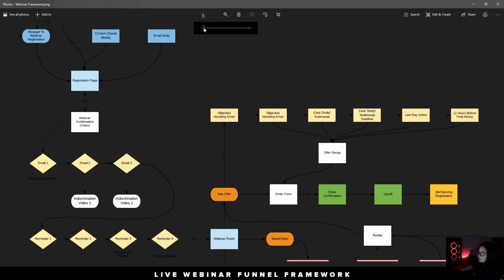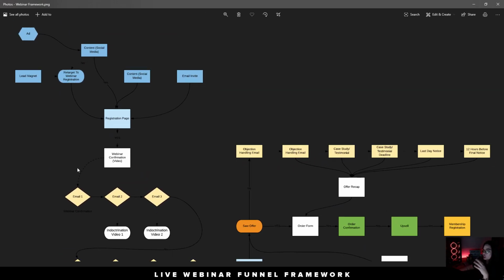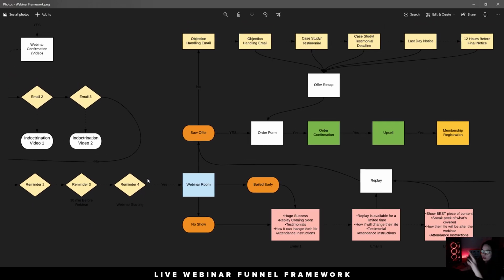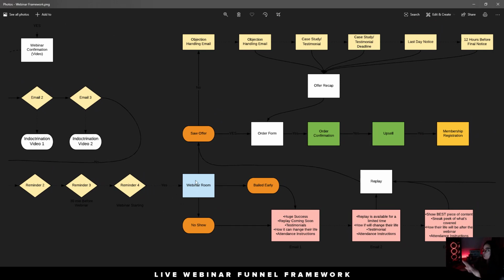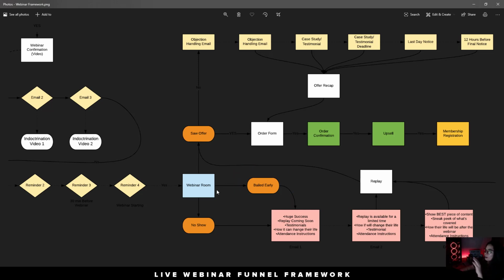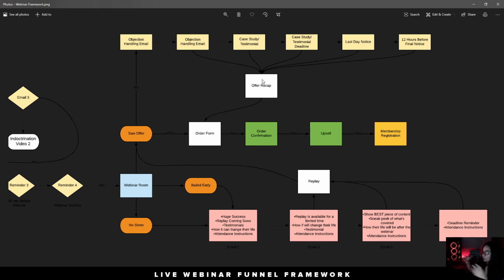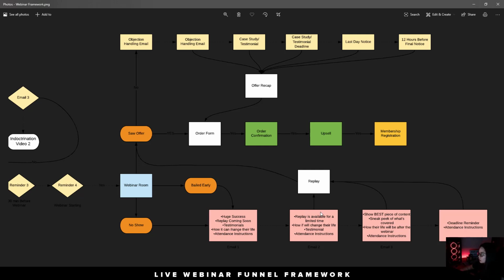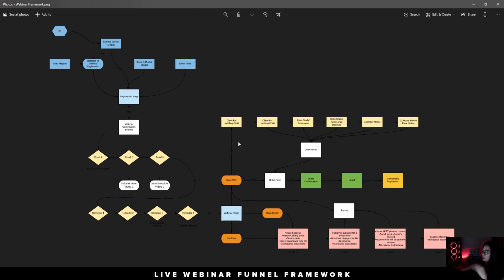Live Webinar Funnel Framework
This live Webinar Funnel Framework setup is a bit complicated but very powerful. And it becomes super simple using Webinarjam and ClickFunnels. You just need to understand the logic behind this blueprint. Enjoy!

DotCom Secrets is another book from Russell Brunson that will help you make money online EASIER. FASTER. AND BETTER THAN EVER!

★☆★  REQUEST TO YOU ★☆★

If you found this helpful, help me spread the word by liking or commenting or both!